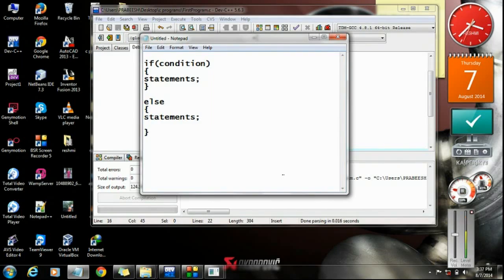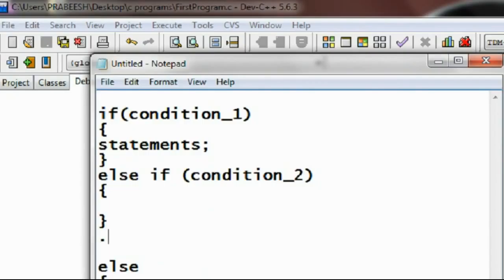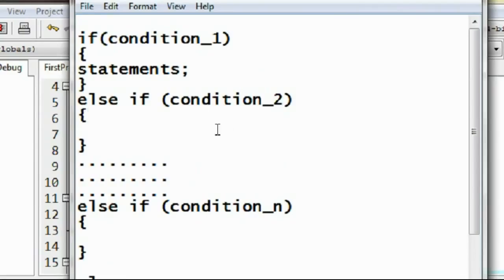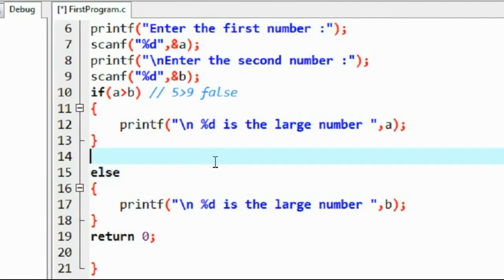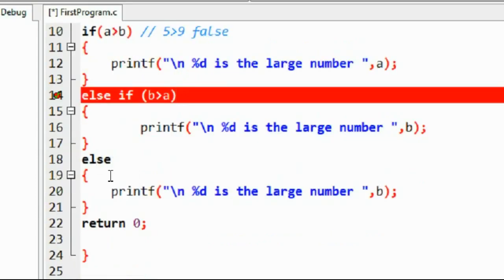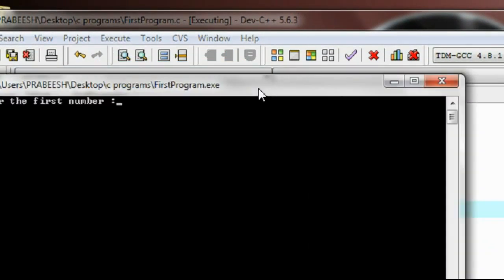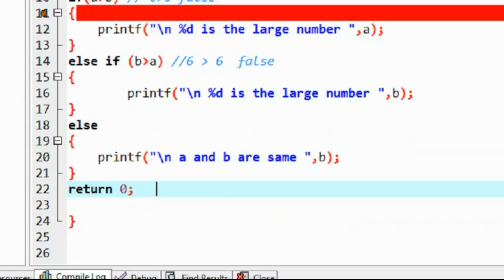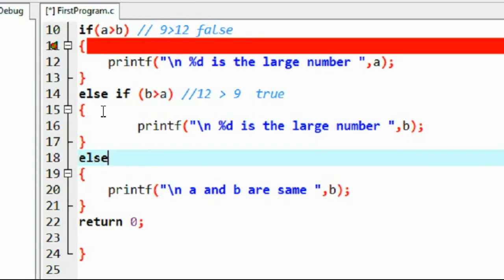C Programming 9 if else if statement